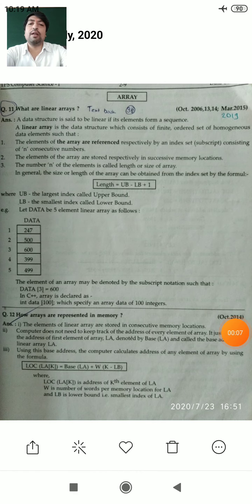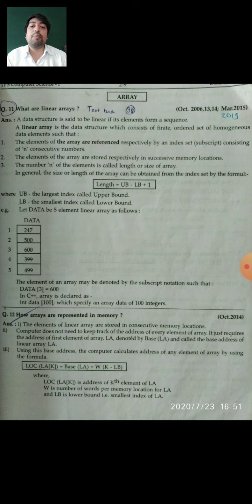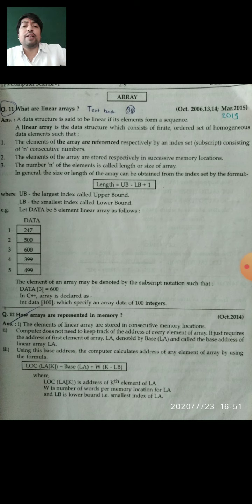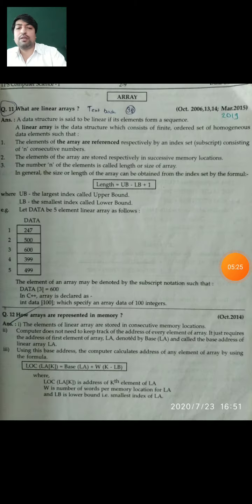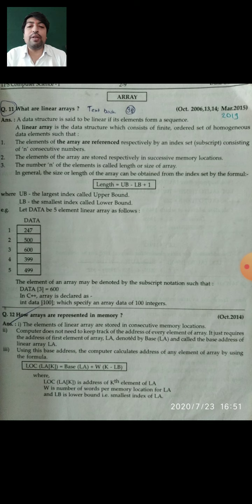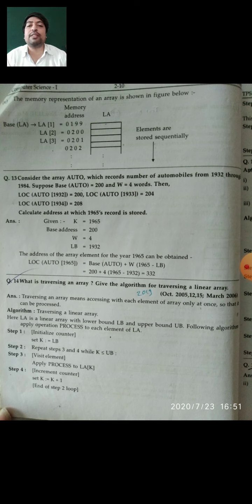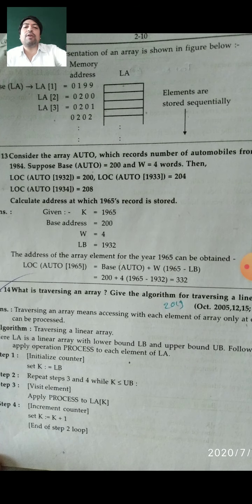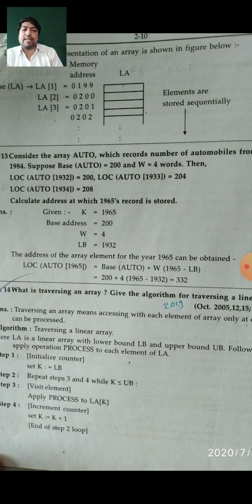Data Structures 5